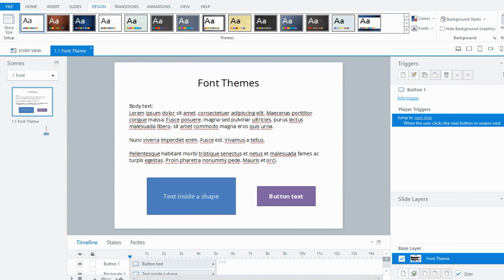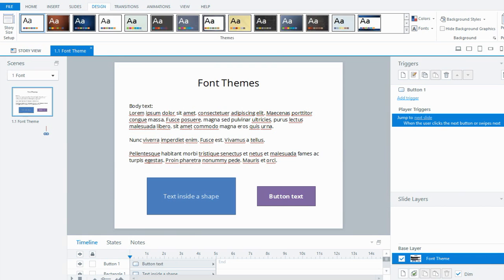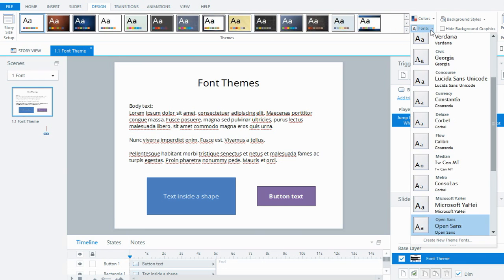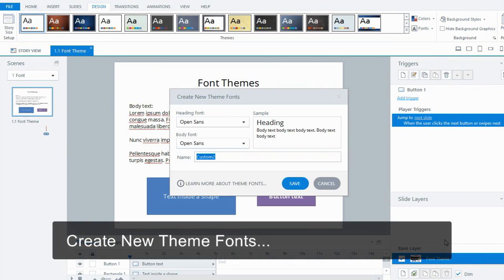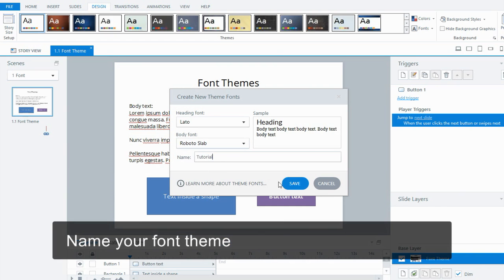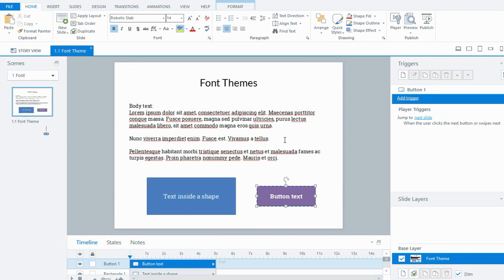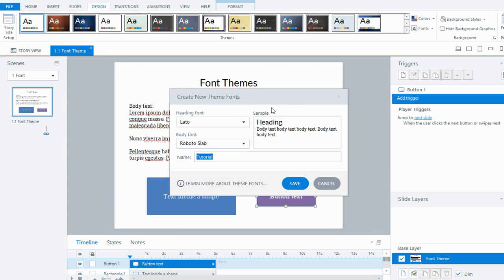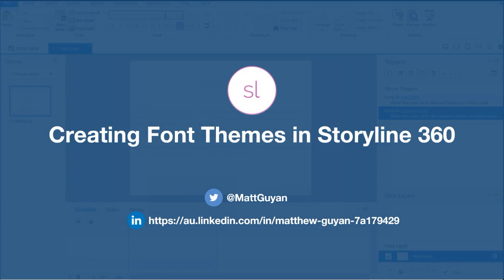Creating font themes in Articulate Storyline 360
In this tutorial, I'll show you how to create font themes in Storyline 360 (it will also work in SL 1 and 2). Once created they'll be available for any project and you can also edit your font themes if needed.